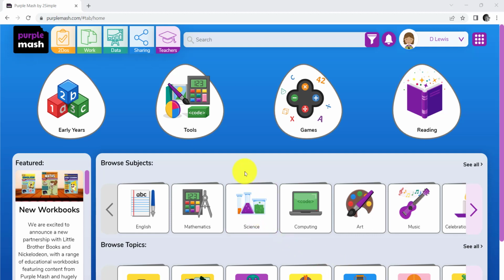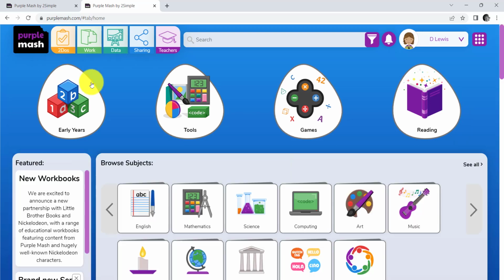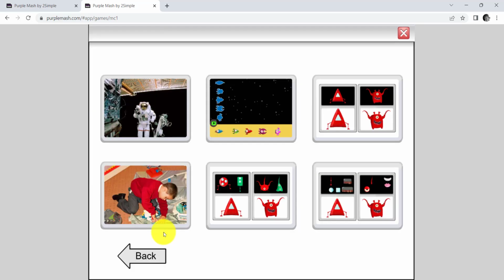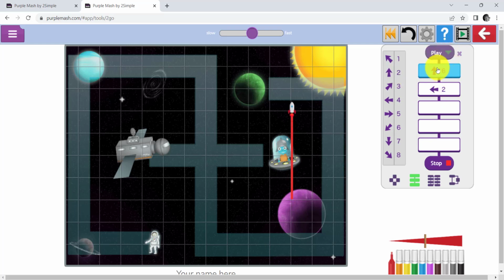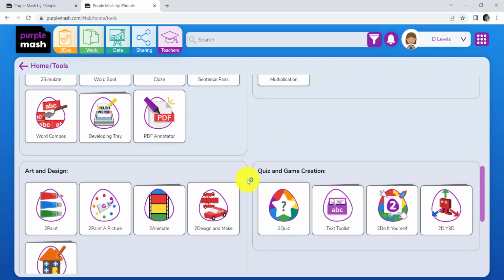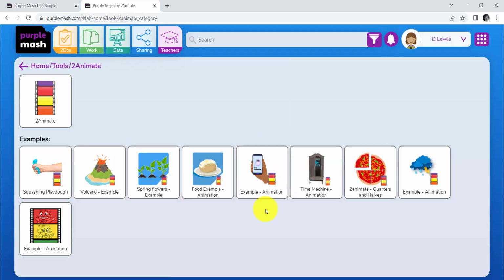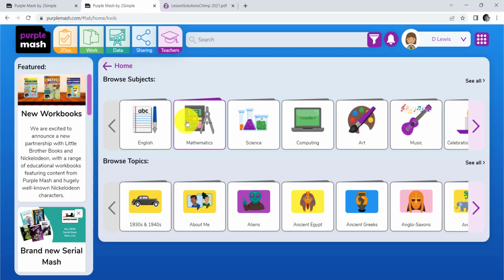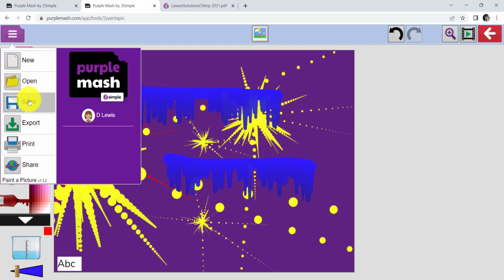World Space Week Webinar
Join us as we explore an array of Purple Mash resources tailored for World Space Week! In this video, you’ll find out how to access and utilise creative, cross-curricular activities that support students in exploring space themes. From coding and animation to interactive databases and creative art projects, we cover tools that inspire both in-class activities and individual learning. Perfect for all primary grades, these resources are adaptable and designed to encourage curiosity about space. Get ready to make World Space Week an exciting learning adventure for your students!